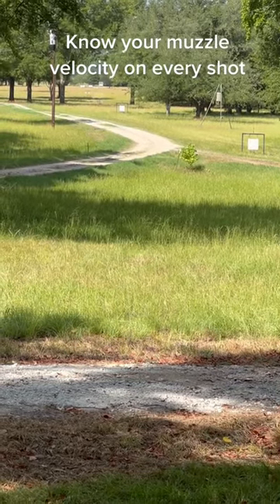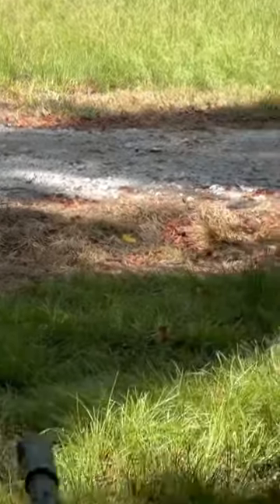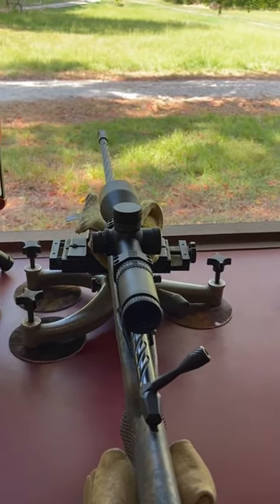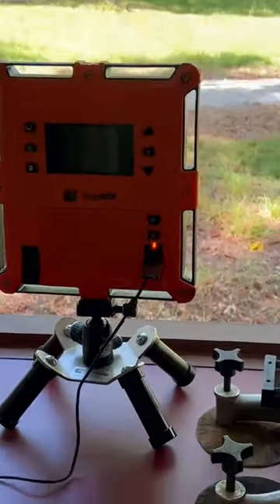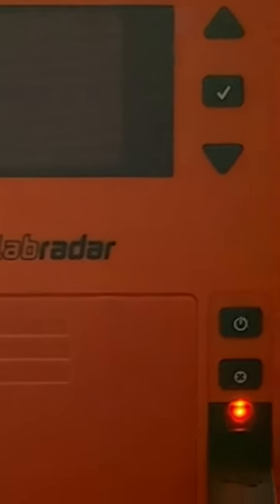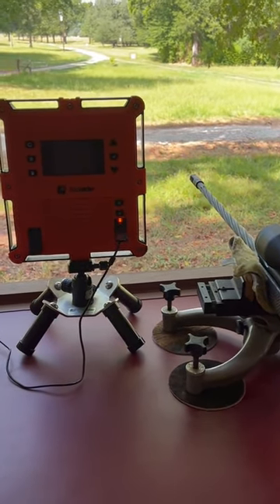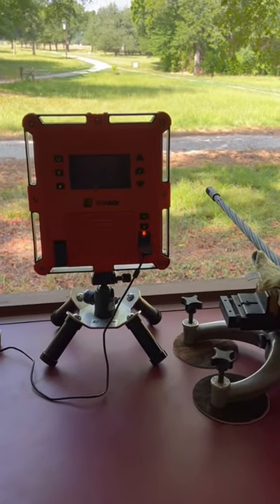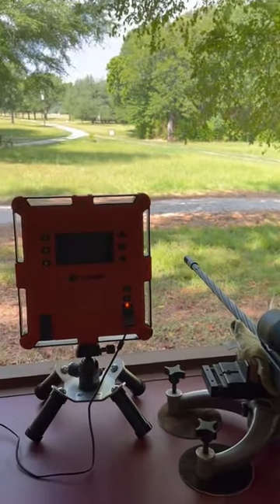Check your muzzle velocity on every shot